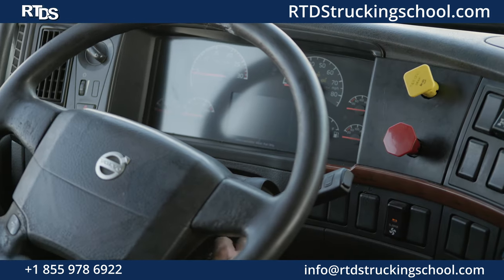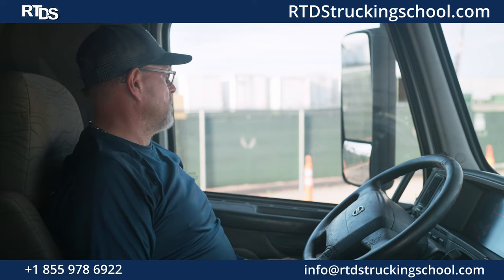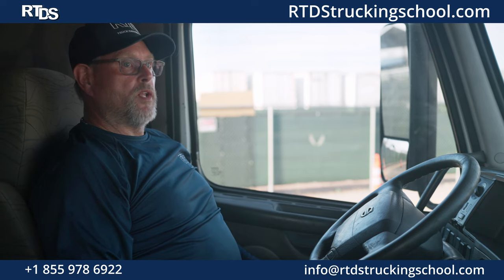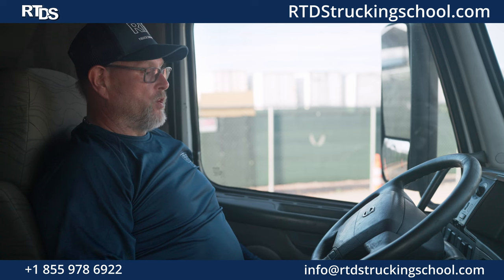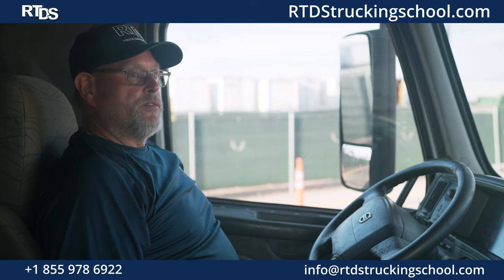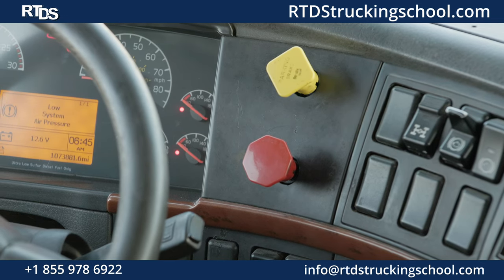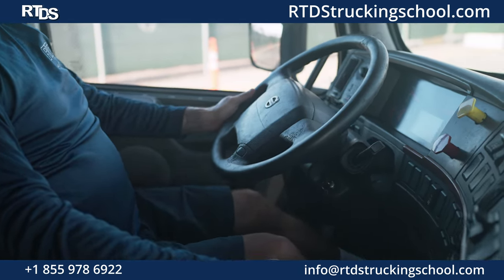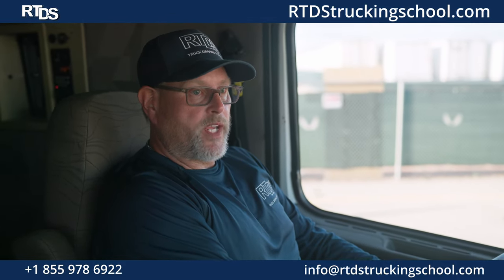The Greatest CDL Air Brake Test Class A - Best Truck Driving School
Trucking Driving Instructor demonstrates how to pass the Air Brake Test during your pre-trip inspection. This Air Brake Test training video should be a helpful resource in passing your CDL Class A test.

NOTE: this video is for demonstration purposes only. RTDS makes no claim that the techniques, nomenclature or methodology of conducting an Air Brake Test will work in your specific state. Be sure to check your local state requirements